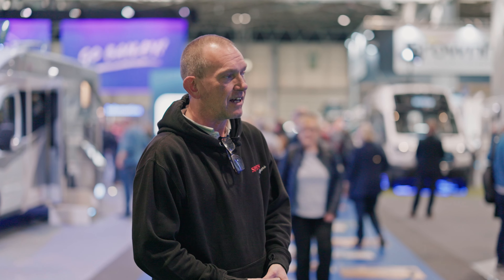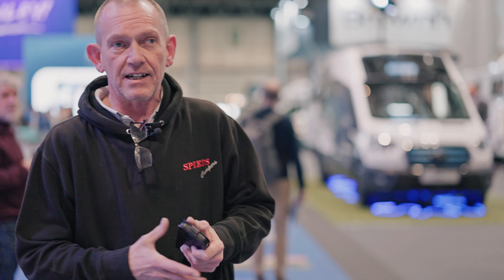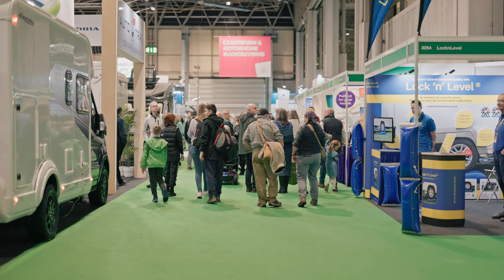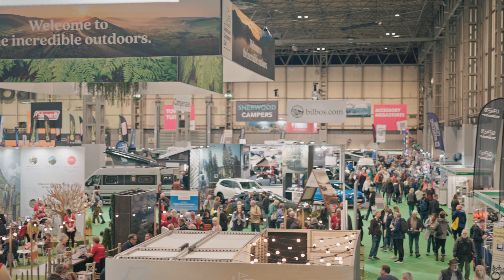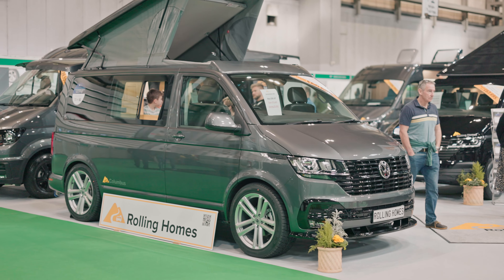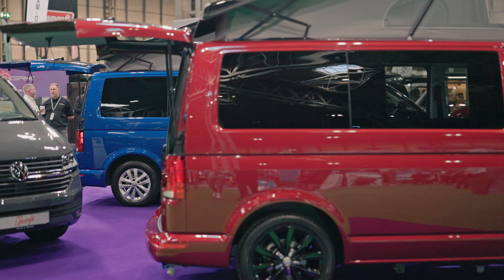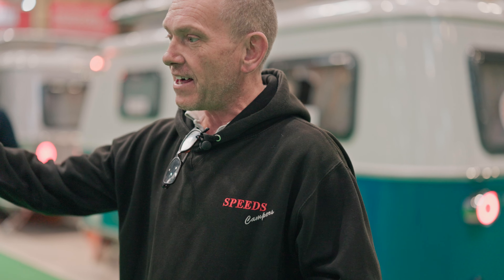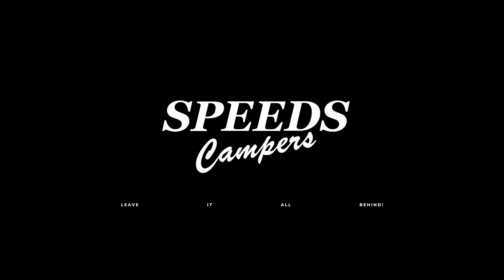NEC CARAVAN, CAMPING & MOTORHOME SHOW 2024 | Walk around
Join us as we explore the NEC Caravan, Camping and Motorhome Show 2024. From all the latest in the Campervan world to the  latest gear and gadgets that will make your next adventure unforgettable. Dive into exclusive sneak peaks, get expert tips, and discover what's new in outdoor living. Your journey to the great outdoors starts here!

We will be answering all the questions in the comments so make sure to let us know what you think.